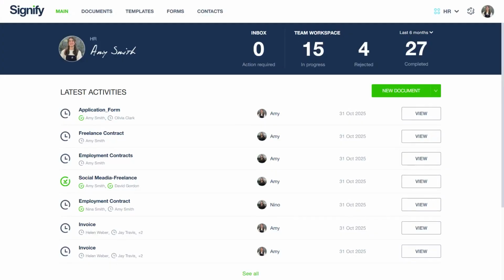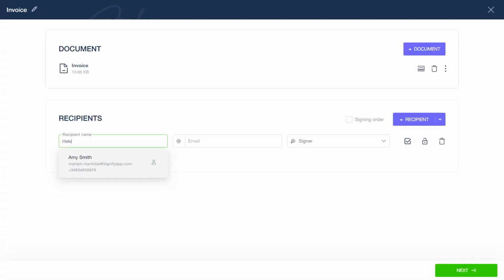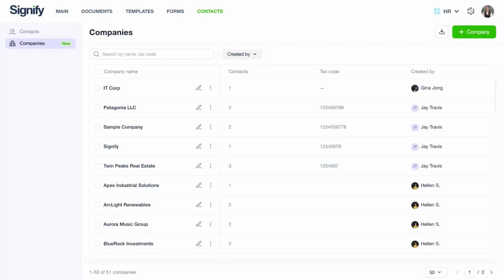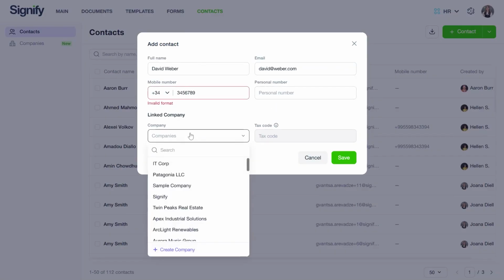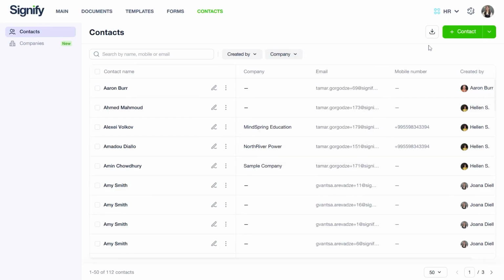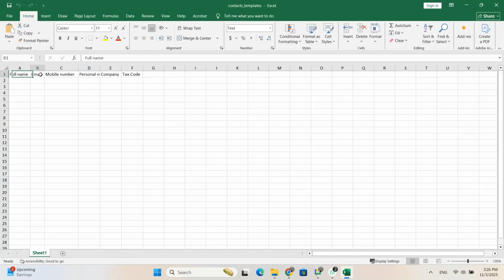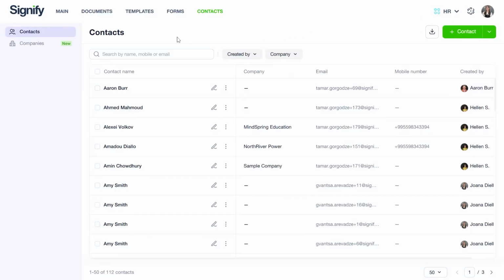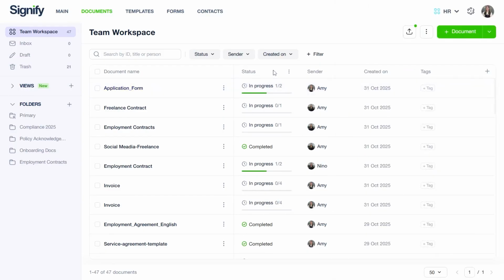How to Manage and Organize Your Contacts in Signify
Efficiently manage your recipients. This tutorial shows you how to add, edit, and organize contacts for faster document sending in Signify.